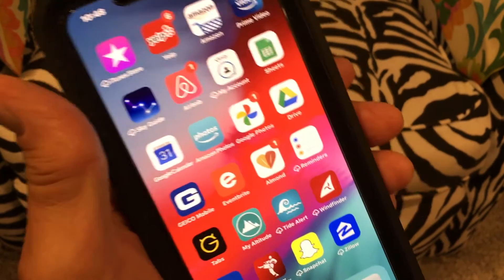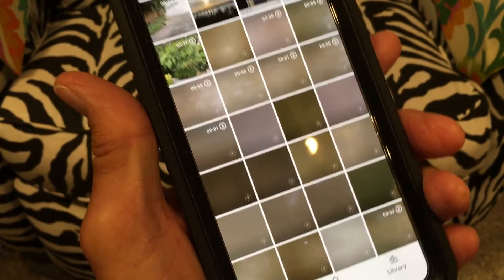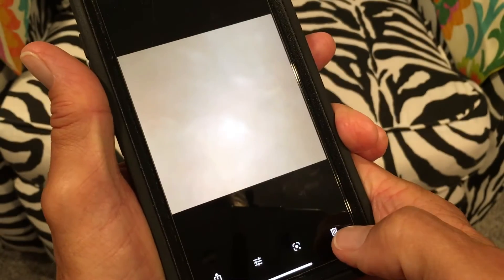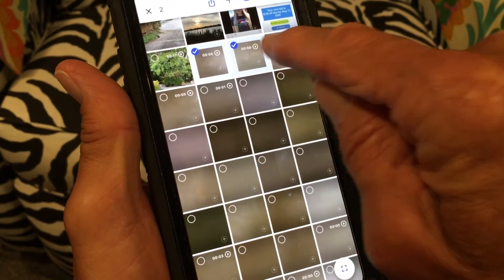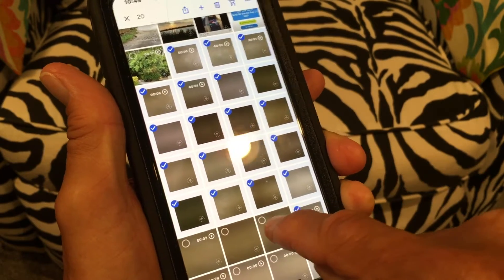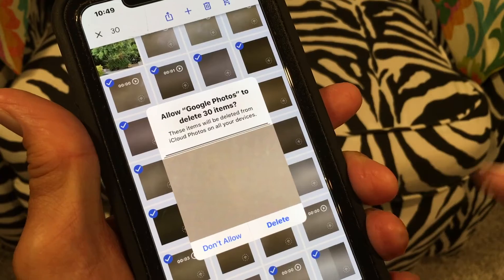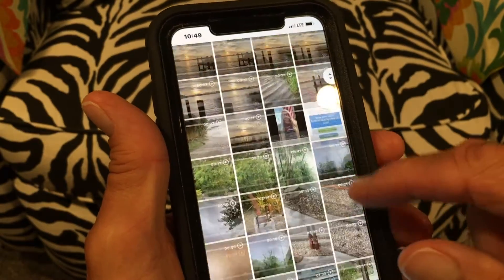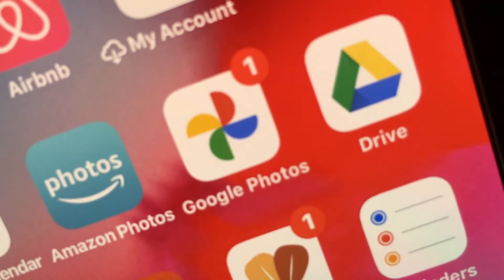How to delete photos in Google photos on your iPhone